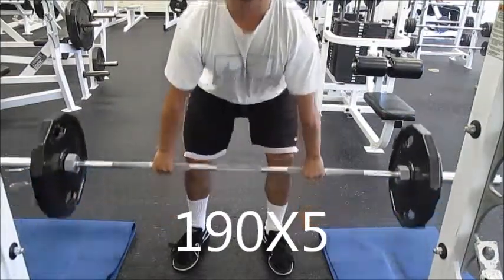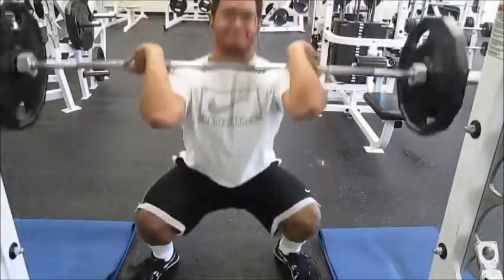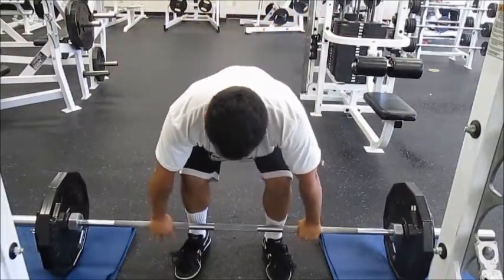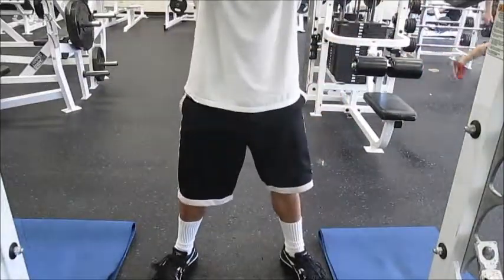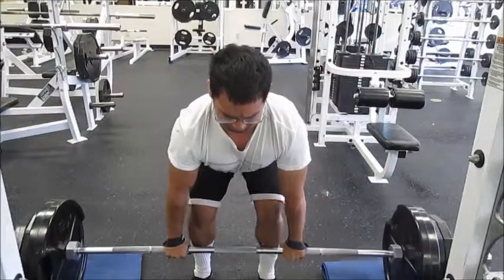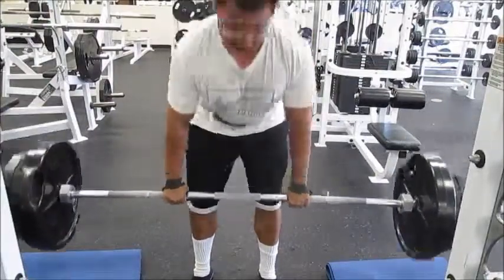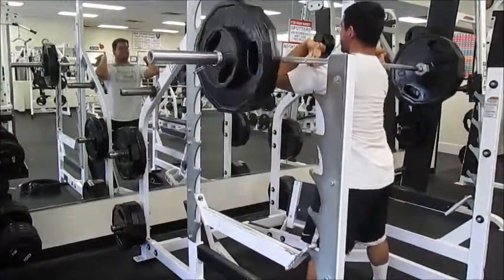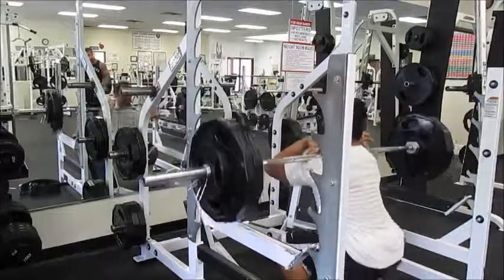390X6 Deadlift 190X5 Clean 245X10 Front Squat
Deadlifts were not so great today due to doing them in a different gym. Really ruins me mentally to do these in a commercial gym, same goes for cleans. All in all it was an ok workout.

I had to change where I do these lifts because I am low on money and can't afford to drive to the next town to use their gym. I'm all about conserving money right now.

I may or may not take cleans out of my routine until I get back to the other gym. Mostly because they are not really worth trying to do in commercial gyms. This is mainly do to the fact that I can't drop the weights, the weights are not round (they are hexagonal), and the bar is not meant to be used for cleans (it doesn't spin good).

Pedro Campos.